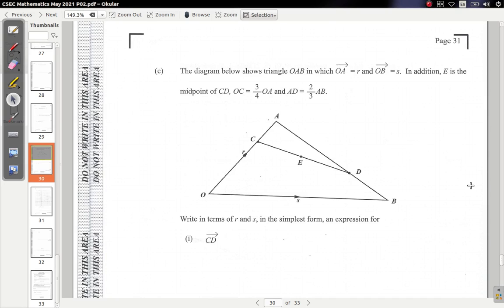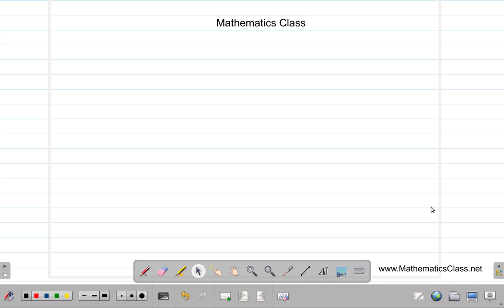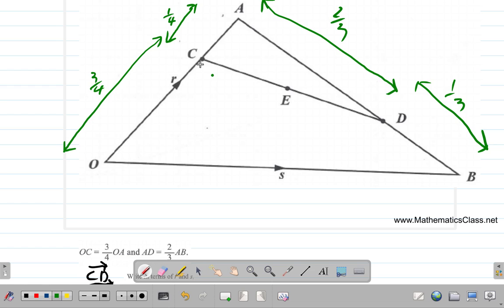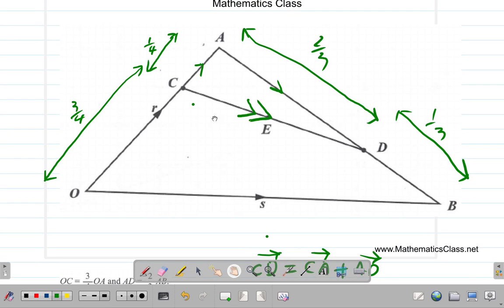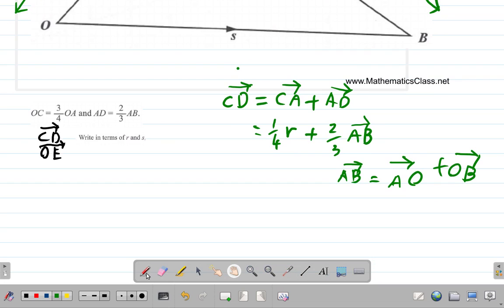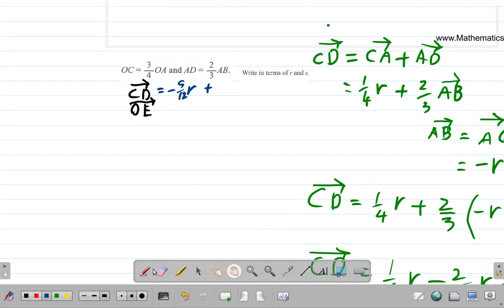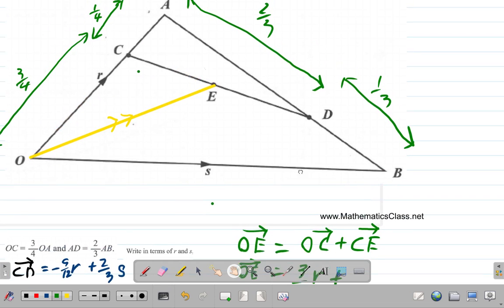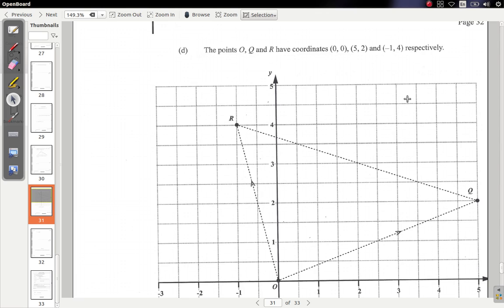CSEC Mathematics Past Paper May 2021 Past Paper Question 10 c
CSEC Mathematics May 2021 Past Paper
Mathematics Class